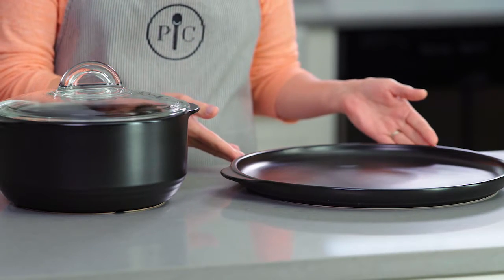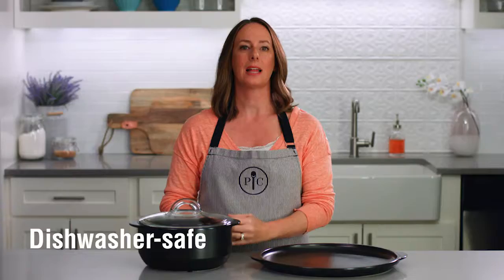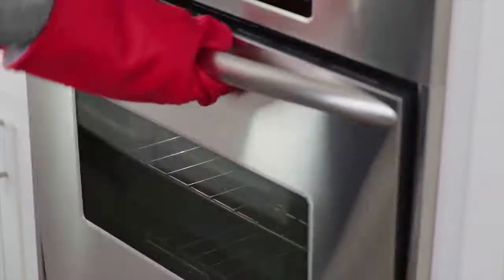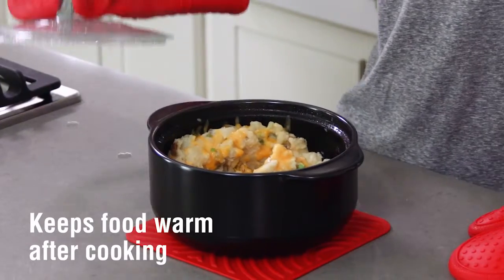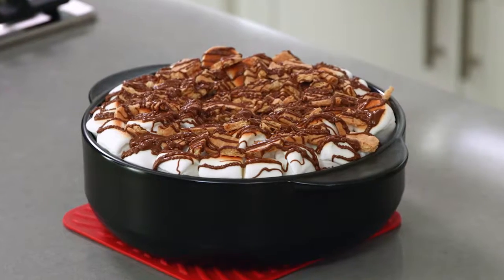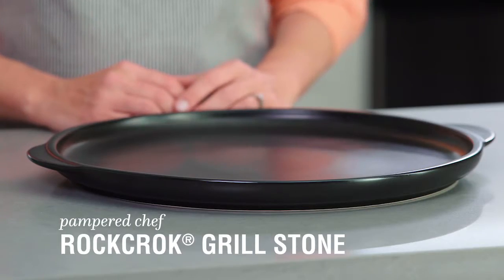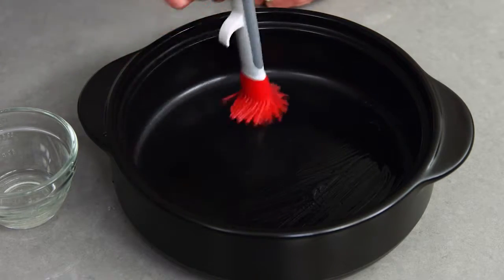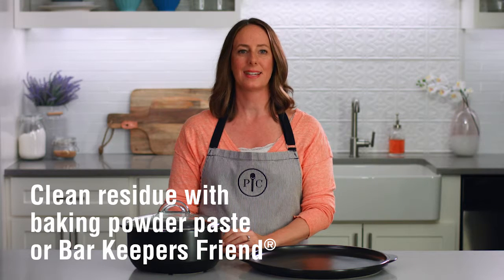Rock Crok 101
Pampered Chef Rock Croks